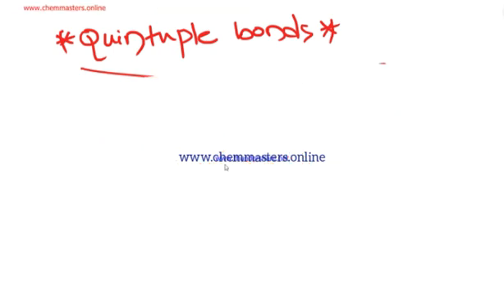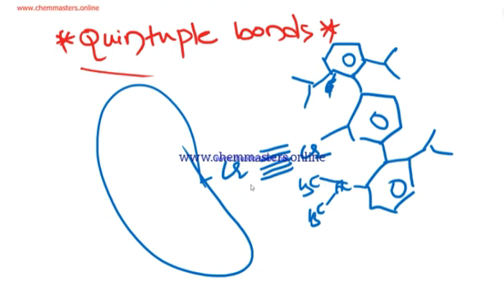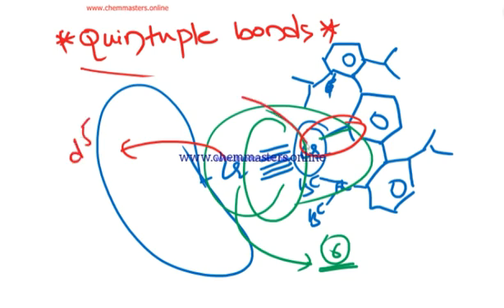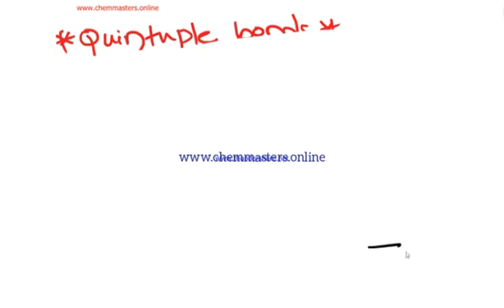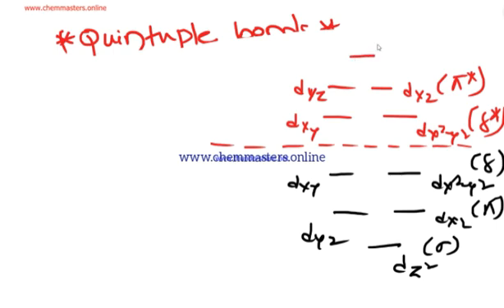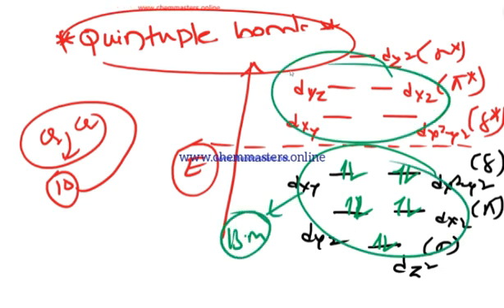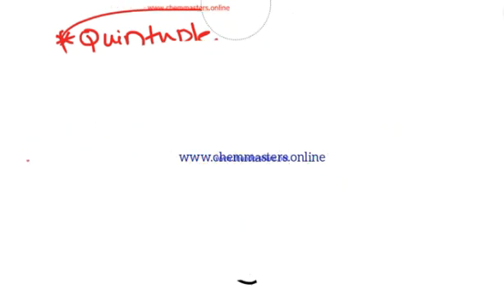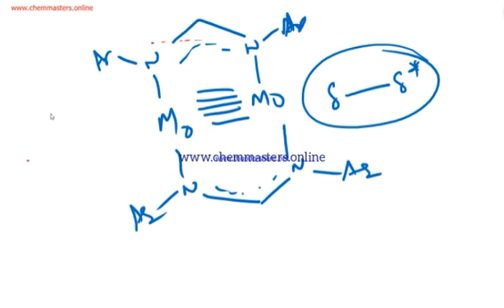Quintuple bonds in Inorganic clusters - very important topic for competitive purpose-by CHEM Master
the very important topic for competitve examinations of chemistry -quintuple bonds in inorganic clusters.click the below links for chemmaster , online lectures

online courses offered:csir net/gate/jAM/SET/M.Sc entrance chemistry